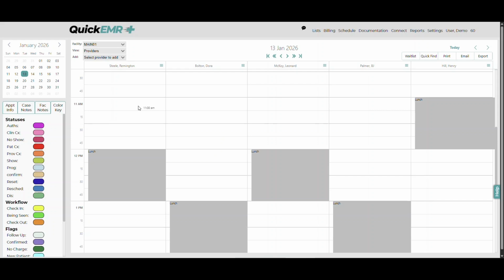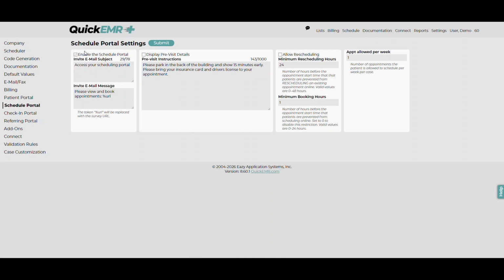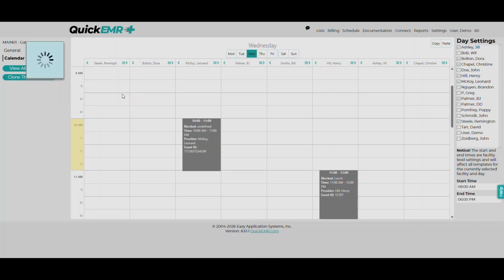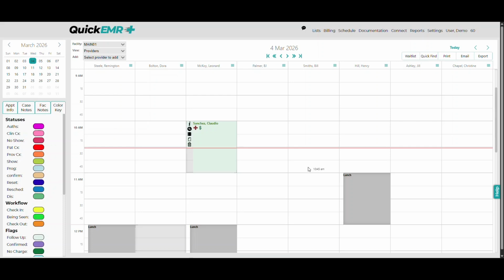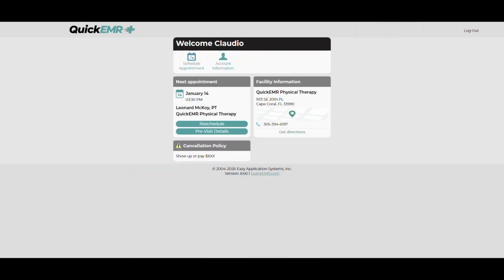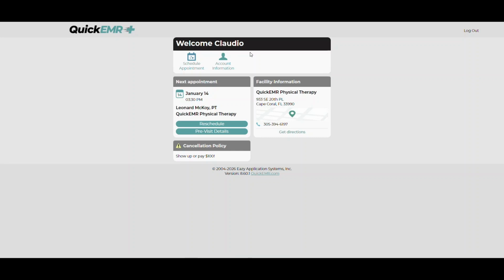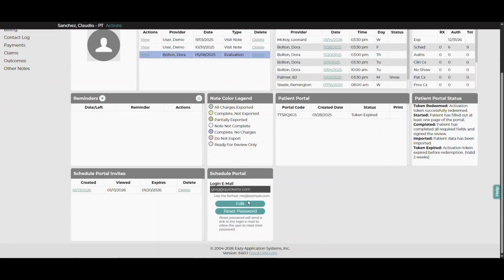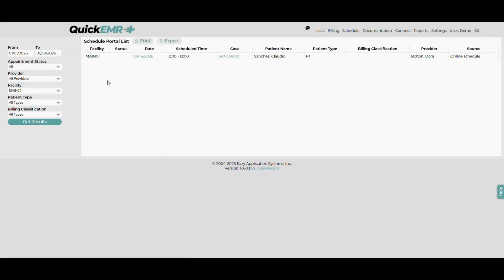QuickEMR Online Scheduling Portal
This video shows how to utilize the online scheduling portal within your QuickEMR system.